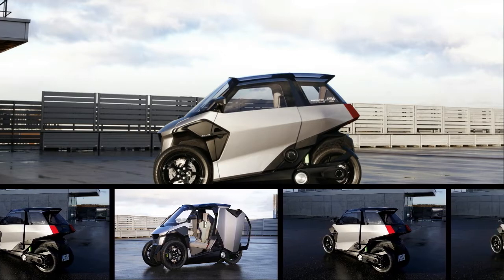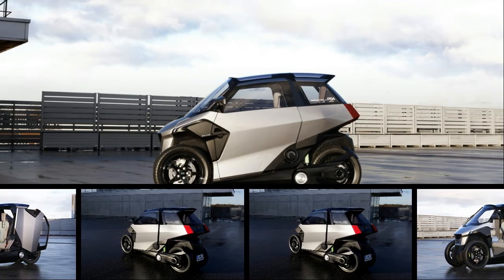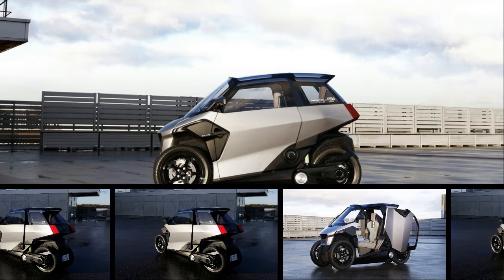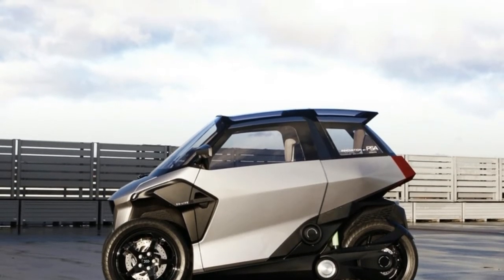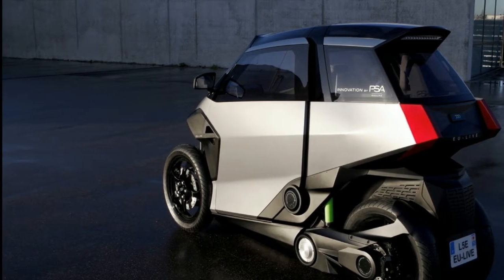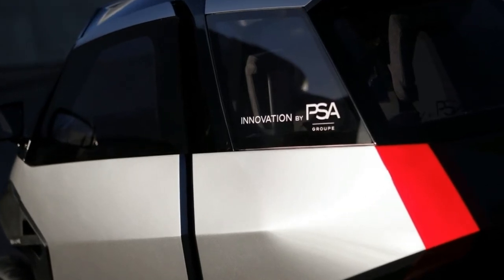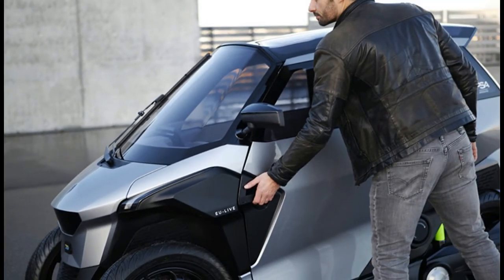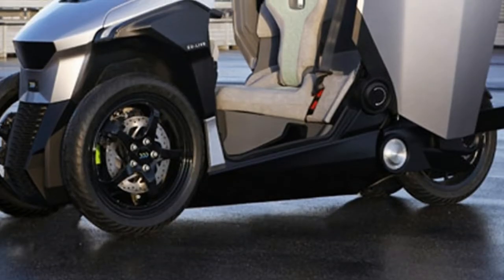The New PSA Group Debuts New PHEV Tilting Light Vehicle Concept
If you still think Renault's wacky Twizy is an interesting little EV, then you'll likely grow fund of PSA's latest concept.

Unveiled by the EU-LIVE (Efficient Urban Light Vehicle) consortium and funded by the European Commission, it's part of the automaker's 'Push-to-Pass' plan to deliver new mobility solutions, slotting "between the two-wheel and four-wheel segments".

It's 2.4m (7.87feet) long and 0.85m (2.79feet) wide, features scissor-like doors to maximize its efficiency in tight parking spaces, and has a heated cabin with an airbag and seatbelts, thus making rider gear unnecessary.

Despite its scooter apperance, it can be used on motorways as well, but it does require a driving license.

PSA claims that the concept is as easy to drive as a three-wheel scooter, thanks to its tilting mechanism that offers improved handling, and roll-control technology, which makes use of hydraulic components and a hydropneumatic suspension.

Power comes from a plug-in hybrid drivetrain that combines a 42hp single-cylinder petrol engine and two electric in-wheel motors, developed by Elaphe and Brembo, plus a 48-volt electric battery designed by Samsung SDI. The study has a total driving range of 300km (186miles), including 70km (44miles) in zero-emission mode. As for its top speed, it can hit 130km/h (81mph).

Keywoards:

PSA,  PHEV, Tilting, Light, Vehicle, Concept,